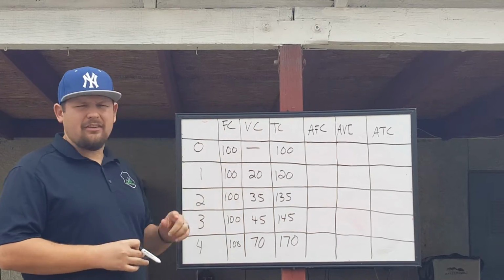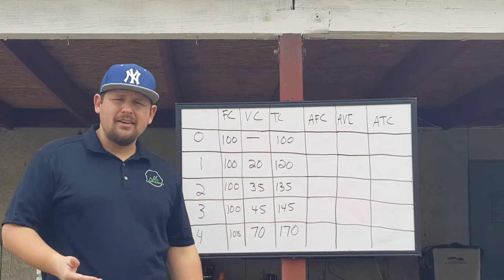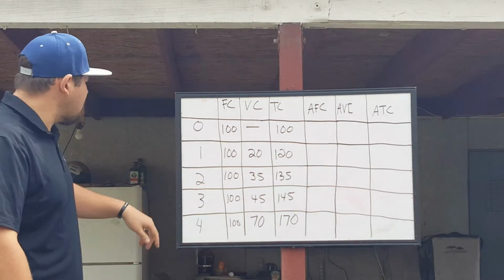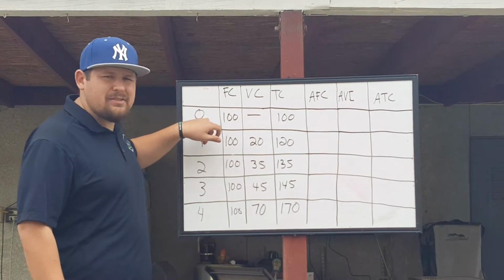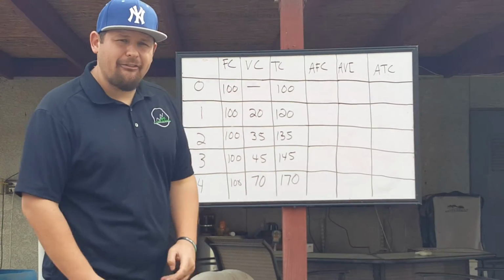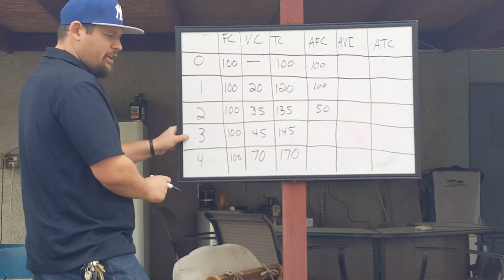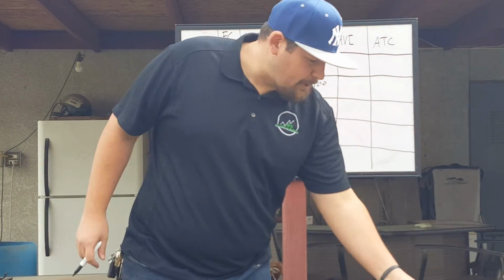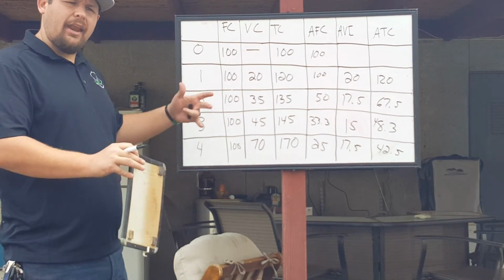Total, fixed, and variable cost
In this video I explain how you find fixed cost, variable cost, and total cost. We will also go into how to find the average of each of these.